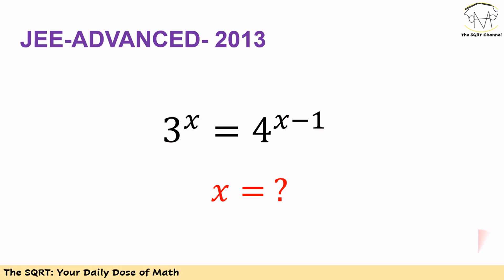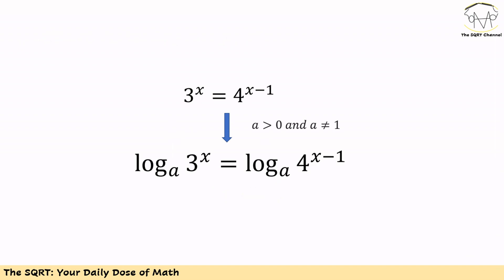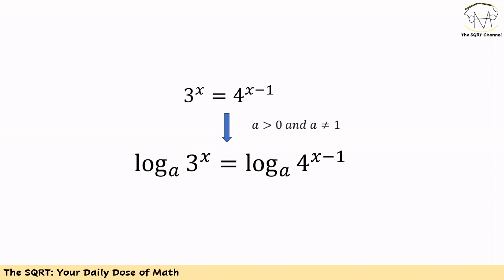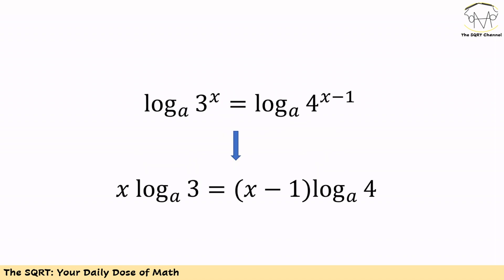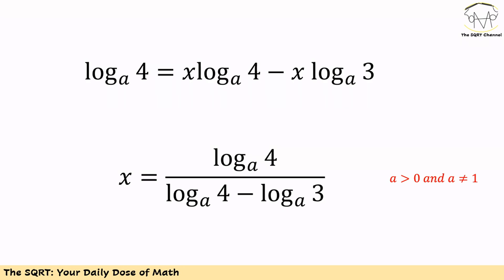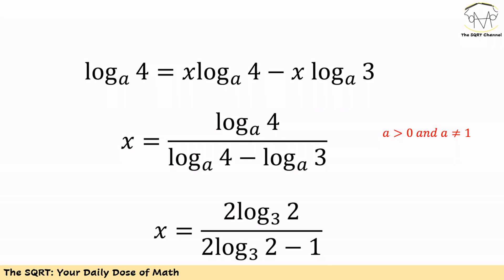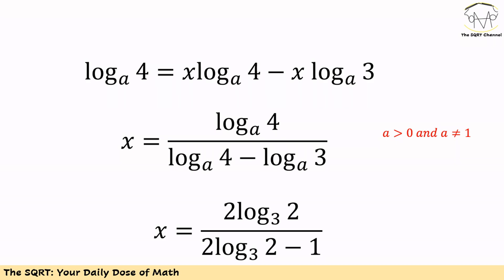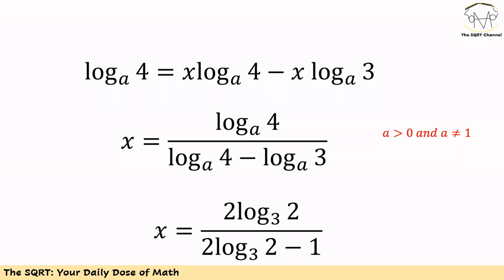Two-Sided Exponential Equation --- JEE Advanced 2013